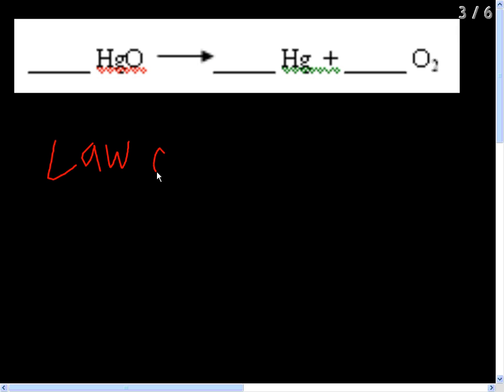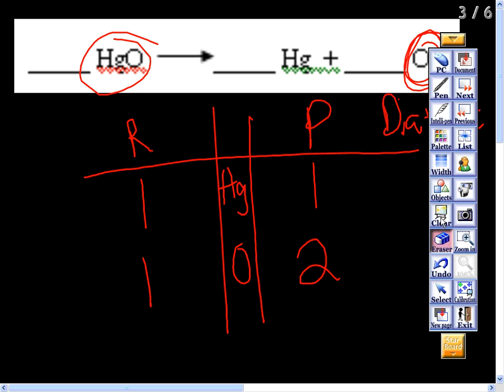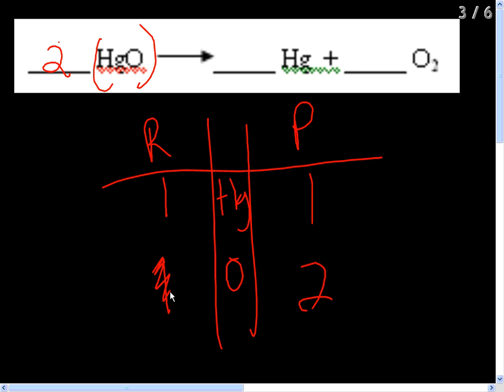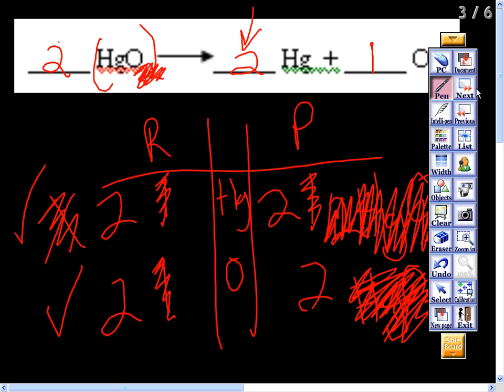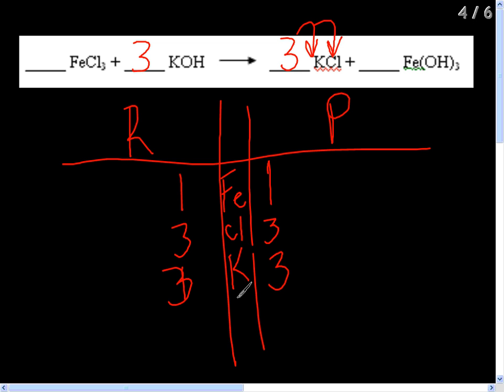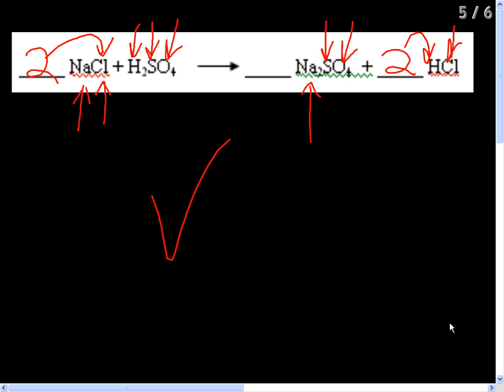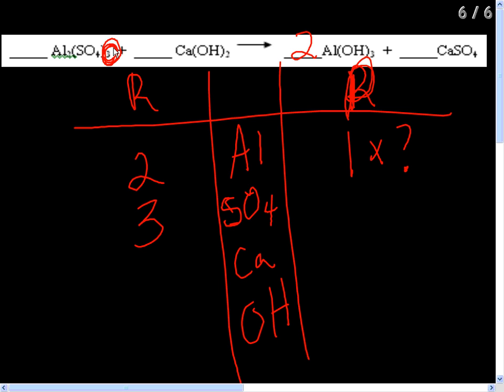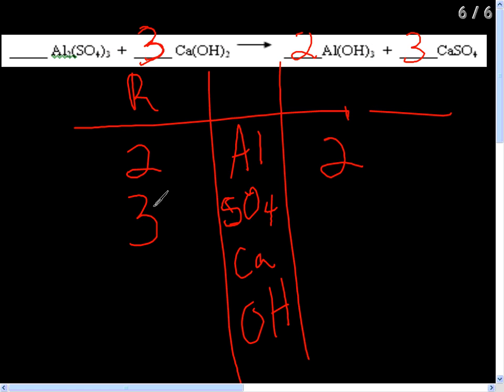Mr K Explains - How to Balance Chemical Equations